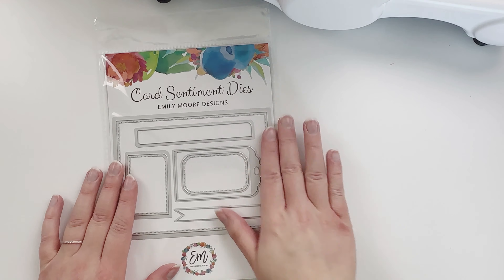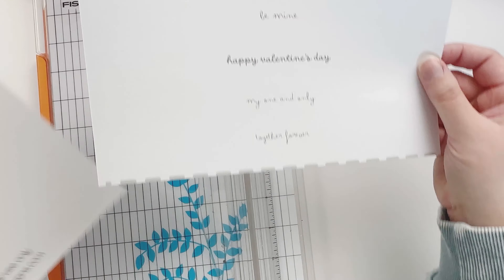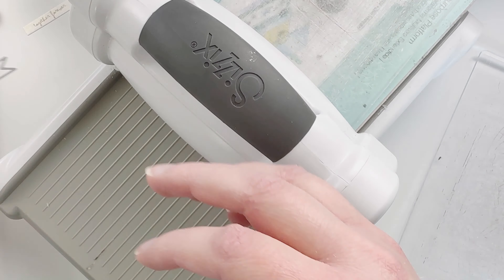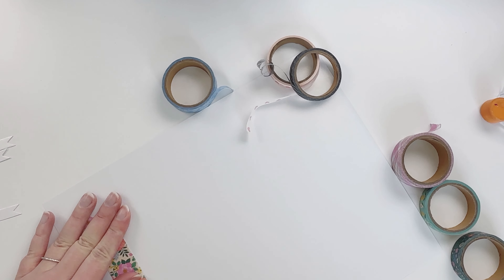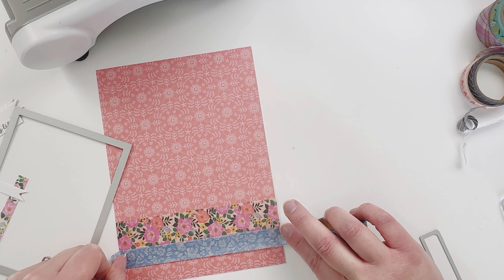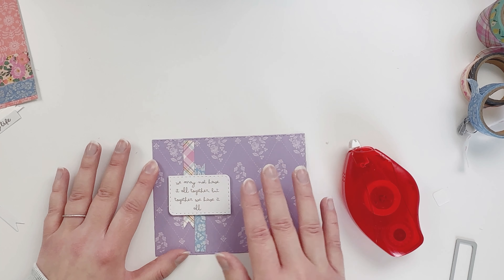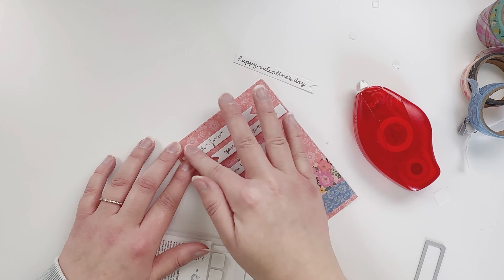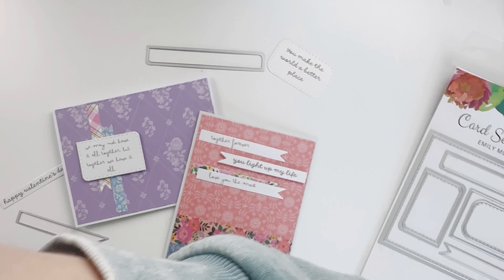Using our FREE printables to make non-traditional Valentine's cards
Today I am using our newest FREE printables to make 2 adorable Valentine's cards! I hope this gives you a ton of inspiration to create with our newest FREE downloads! Don't forget our coordinating Card Sentiment Dies